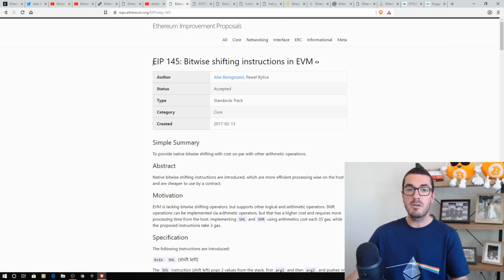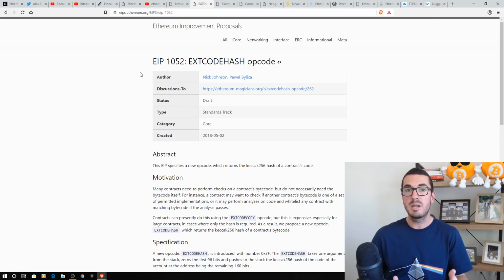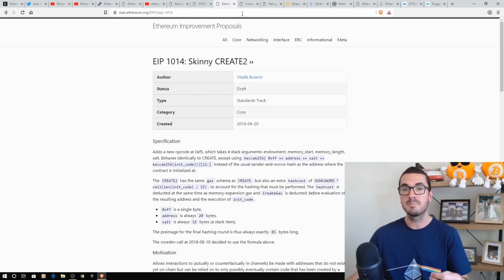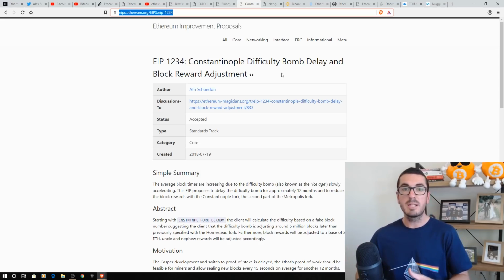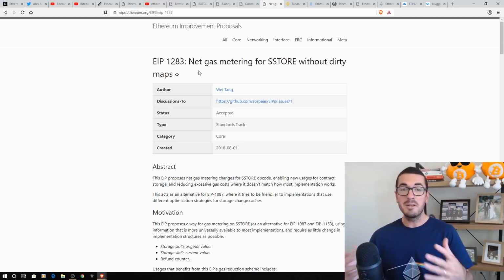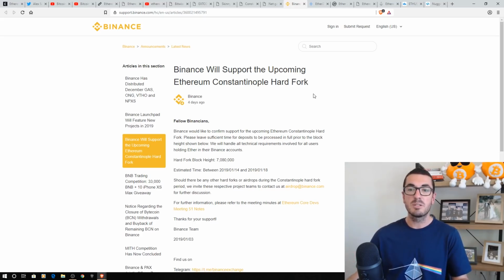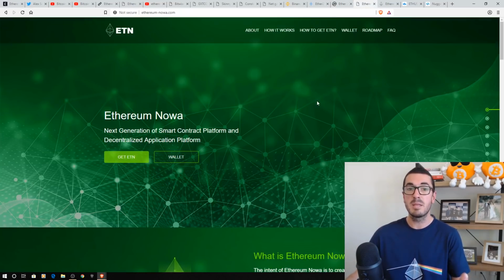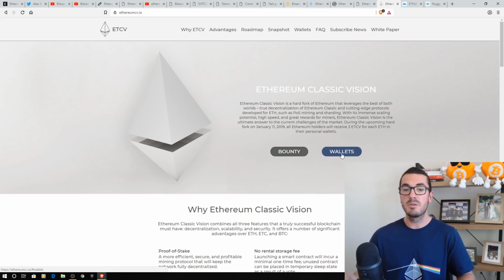Ethereum Constantinople Hard Fork 2019 - What You Need To Know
In this video I clearly explained the upcoming Ethereum Constantinople hard fork & what you need to know if you are holding Ethereum during network upgrade.

The viewer should always:
1. Conduct their own research,
2. Never invest more than they are willing to lose,
3. Obtain independent legal, financial, taxation and/or other professional advice in respect of any decision made in connection with this video.